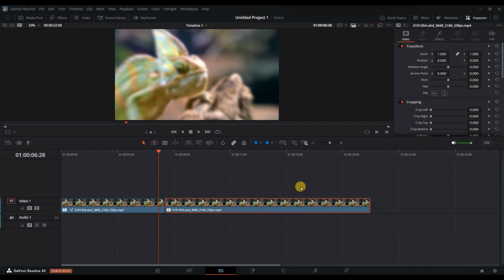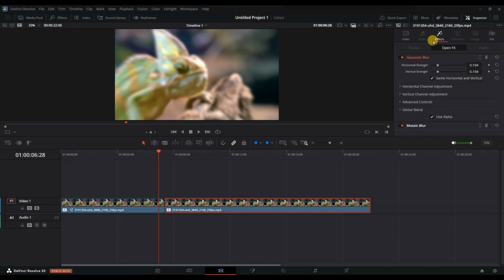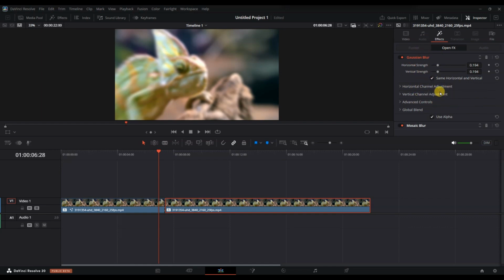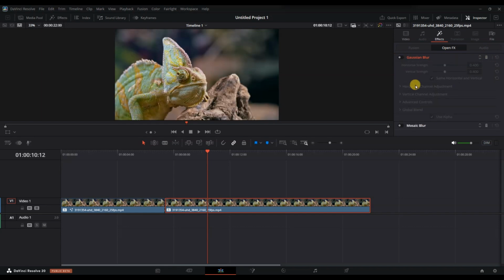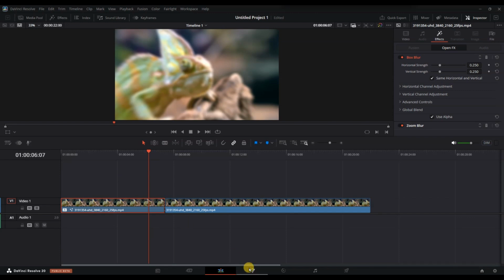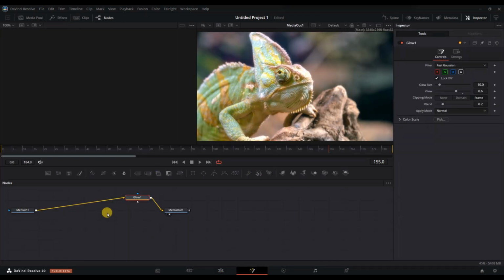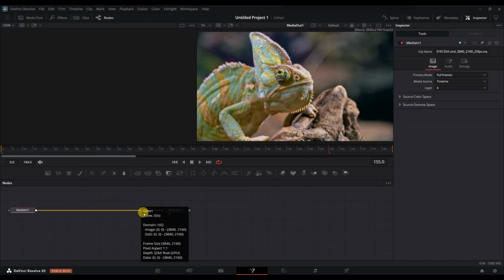How to Remove Visual Effects in DaVinci Resolve 2025?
Want to learn how to remove visual effects in DaVinci Resolve quickly and easily? This step-by-step tutorial will guide you through the process of clearing unwanted color corrections, Fusion effects, OpenFX plugins, and more from your clips. Whether you’re a beginner or an experienced video editor, knowing how to remove visual effects in DaVinci Resolve helps you clean up your timeline and improve your final video quality. We cover everything from resetting individual effects in the Inspector panel to deleting Fusion nodes for complex visual effects. Follow along to master removing visual effects and make your editing workflow smoother and more efficient.